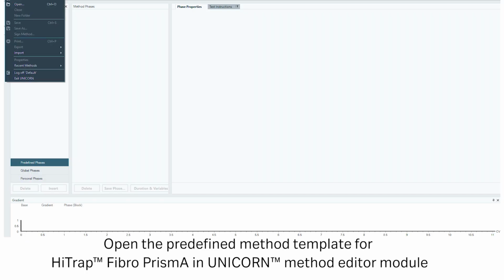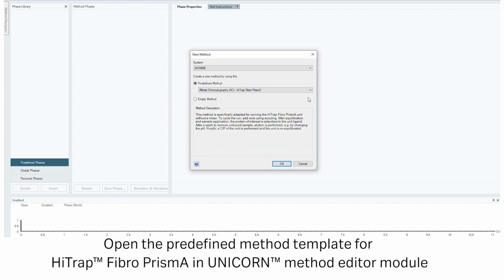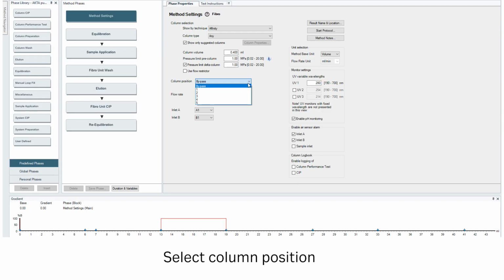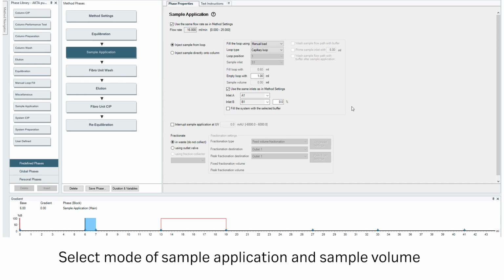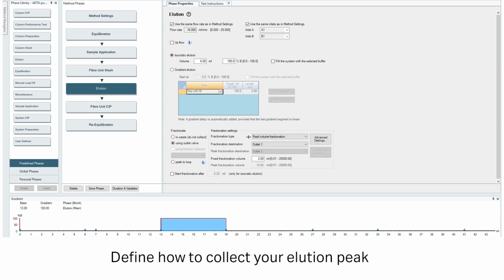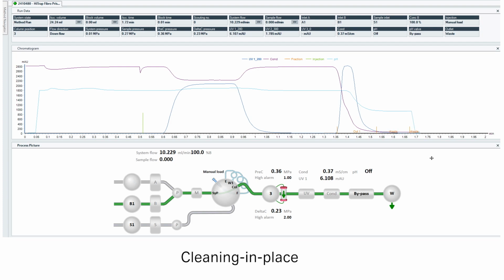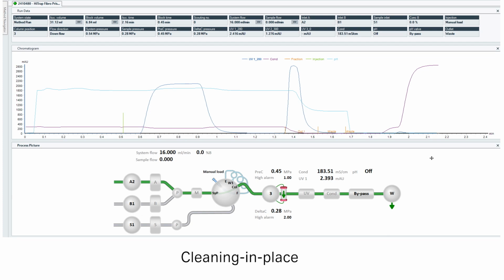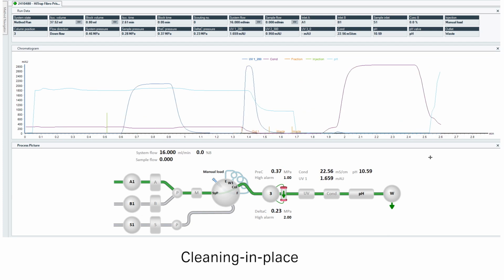How to perform a chromatography run on a HiTrap Fibro PrismA unit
In this video, you will learn how to perform a chromatography run using HiTrap™ or HiScreen™ Fibro PrismA unit on an ÄKTA™ system. Both are ready-to-use units for ultrafast capture of mAbs that can be run on ÄKTA chromatography systems.